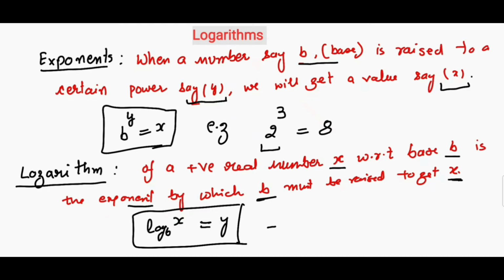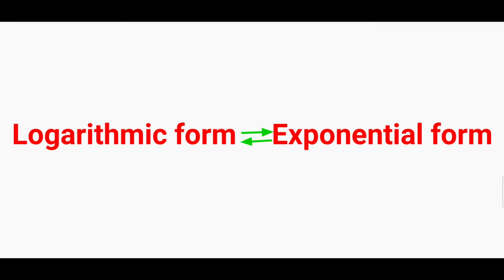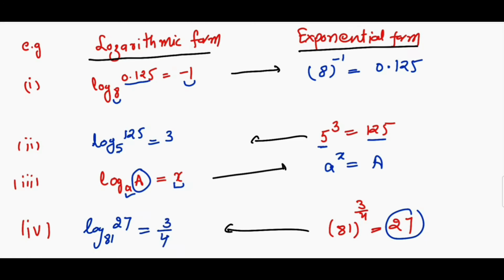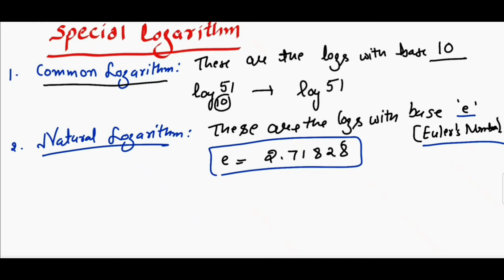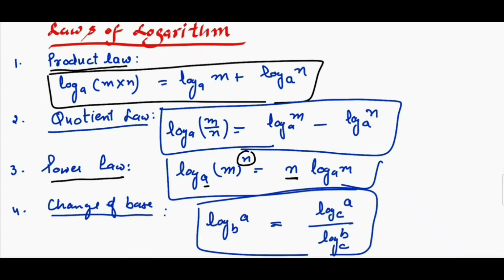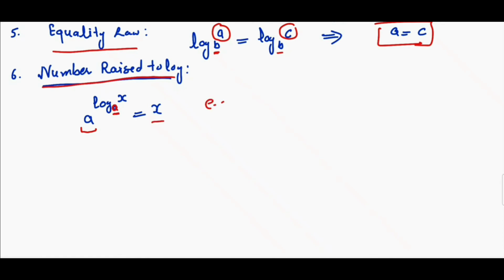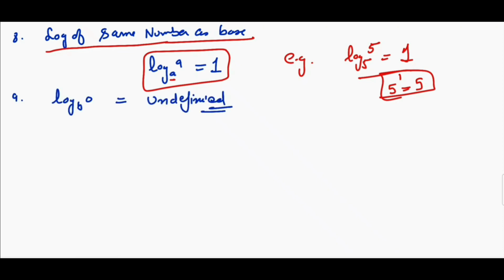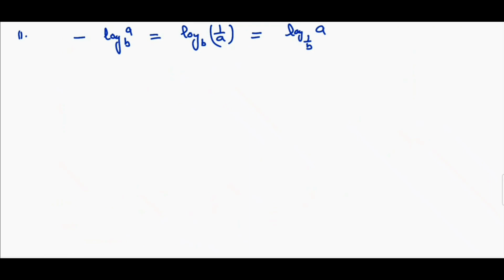Basic Content of Logarithms/ Special Logarithms/ Laws of Logarithms/ All Tests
In this video we will learn about the basic concept  of Logarithms,  special logrithms and laws of Logarithms

Chapters
1. Concept of Logarithms
2. Special Logarithms
3. Laws of Logarithms